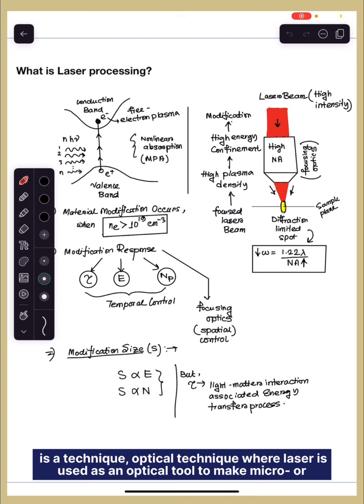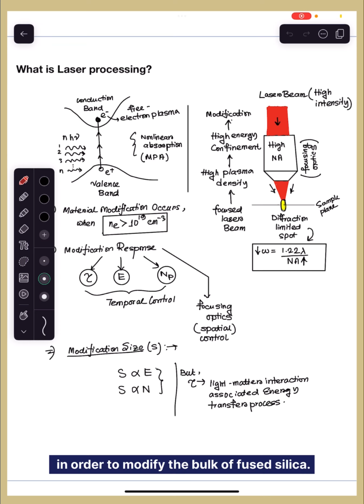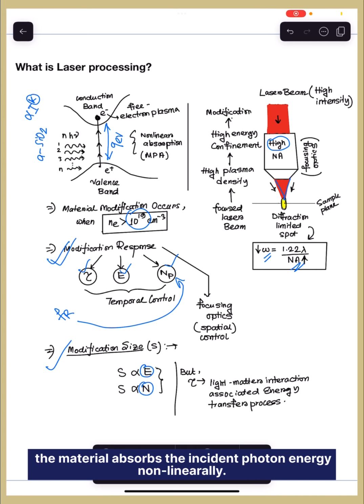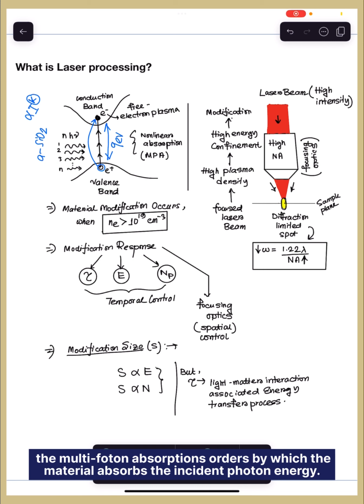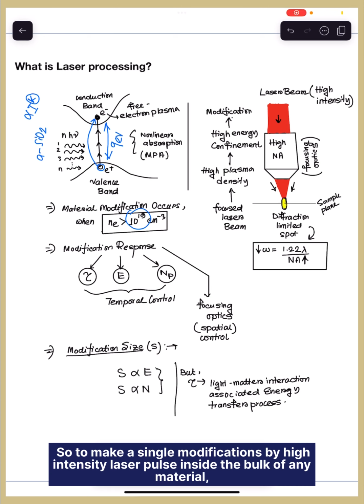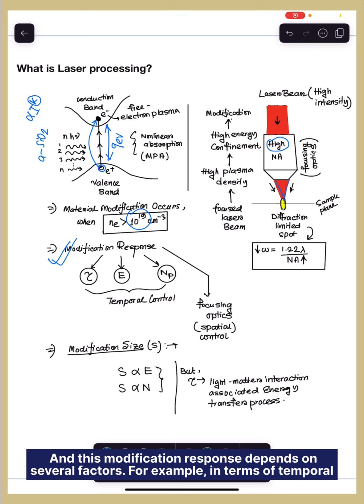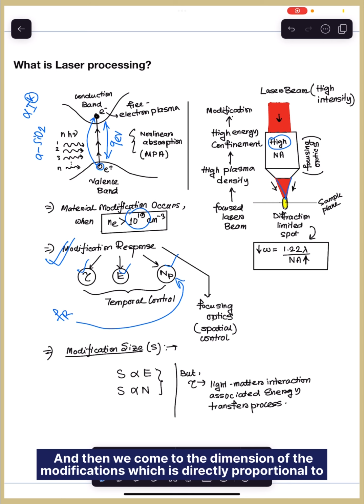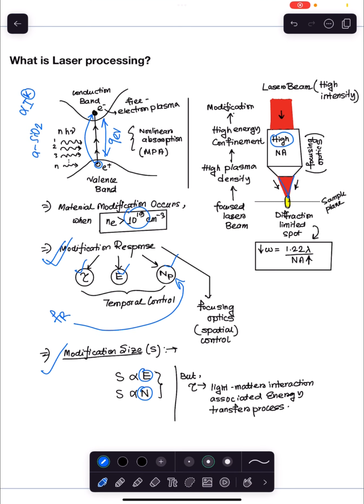Fundamentals of ultrafast laser processing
Laser processing